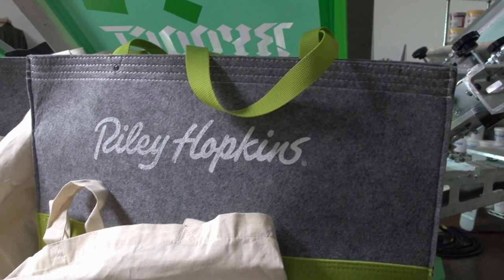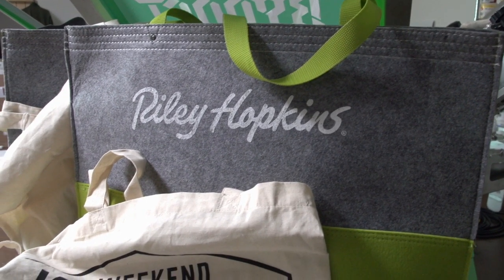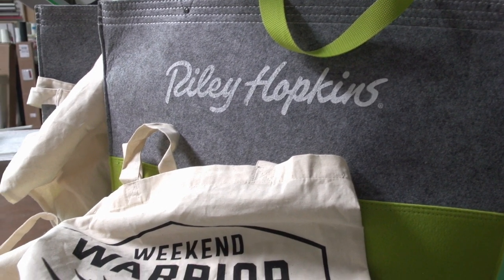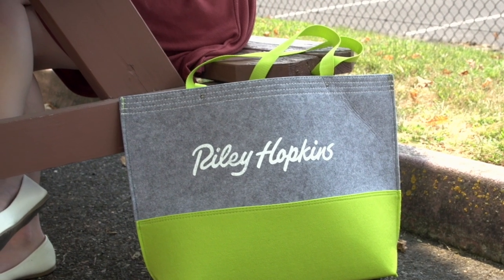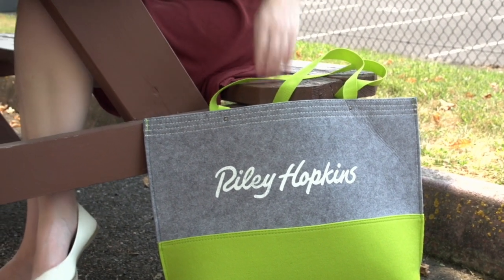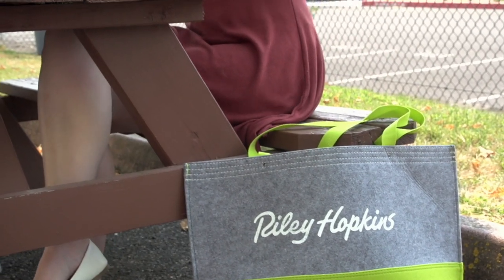Reap the Benefits of Screen Printing on Tote Bags